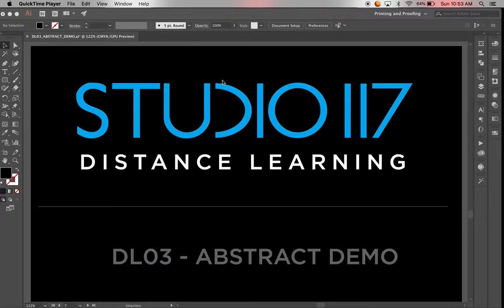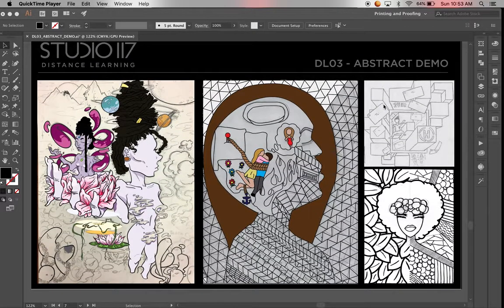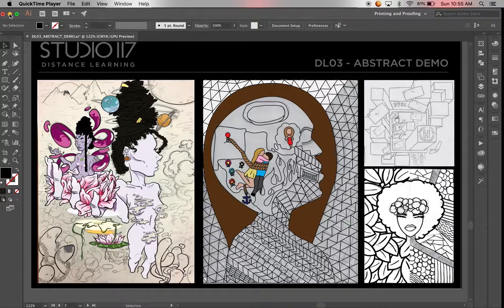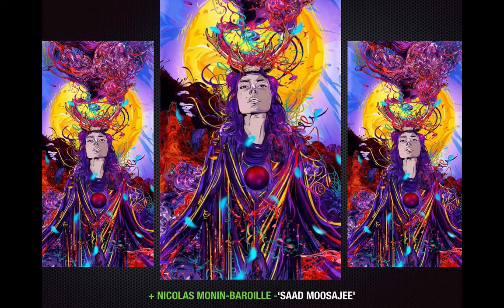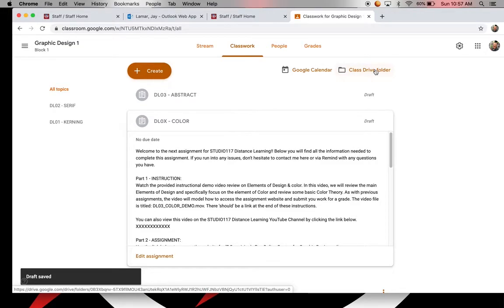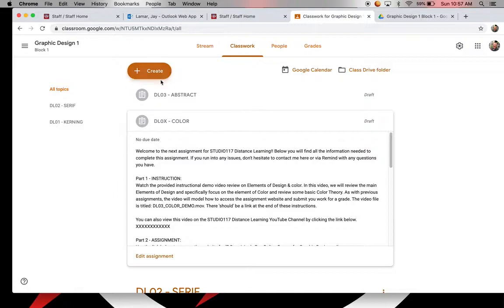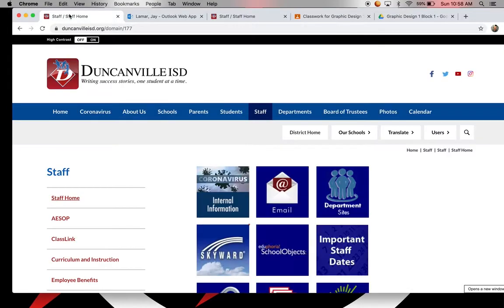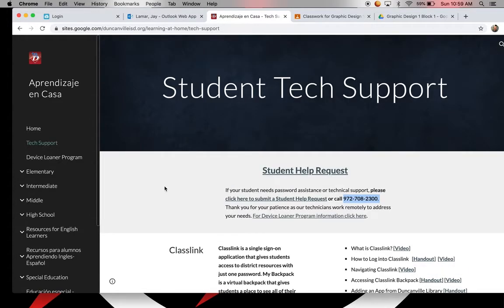DL03 ABSTRACT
Welcome to the next assignment for STUDIO117 Distance Learning!! Below you will find all the information needed to complete this assignment.

Part 1 - INSTRUCTION:
Watch the provided instructional demo video review on Abstract Art & Surrealism. In this video, we will review the basic traits of artwork or illustration that is deemed abstract or surrealistic. As with previous assignments, the video will model how to access the assignment website and submit you work for a grade. The video file is titled: DL03_ABSTRACT_DEMO.mov. There 'should' be a link at the end of these instructions.

You can also view this video in the STUDIO117 Distance Learning Google Classroom where I have also included a PDF my Keynote Presentation slides from my lecture that launched our Abstract Wacom Illustration project earlier this semester.

Part 2 - ASSIGNMENT:
Just as we did on our Wacom Tablet assignment prior to Spring Break, I want you to pick a song or even an, entire album by one of your favorite musical artists and Illustrate the musical and lyrical concepts in an abstract and/or surrealistic style. The drawing needs to be drawn in your sketchbook, but if you don't have access to your sketchbook, or never acquired one, feel free to do your illustration on any material you have access to.

Remember, the main difference between Abstract and Surrealism is that Surrealism IS rooted in some sort of reality but it's just exaggerated or altered... Abstract art can be rooted in reality, but it doesn't have to be. Basically, when we blend the two styles together... ANYTHING GOES! Make sure you utilize all of the available space... basically, fill the entire page. Also, create a sense of depth by utilizing the foreground, mid-ground and background. Size the elements of your drawing accordingly to create a true sense of depth. I show examples of this in the demo video. The main goal here is for you to have fun, take a break from technology, and get creative!

Part 3 - DELIVERABLE:
To receive credit for this assignment, simply take a pic or a screenshot of your drawing and upload it into the Class Drive folder for a grade NO LATER THAN 3pm FRIDAY, APRIL 17. If possible, rename your screenshot file as follows: 'LastName_FirstInitial_ABSTRACT. The instructional video will go over these steps as well. Most importantly, have fun!

You will receive two grades for this assignment 1) a daily grade (weighted at 60%) for logging in and reviewing the materials. 2) a test grade (weighted at 40%) for uploading a screenshot of a well-developed illustration.

PS. Just a quick reminder about cheating... there's a good chance I will catch you if you try to steal someone else's screenshot. First and foremost... I have a photographic memory. Secondly, I'm going to cross reference creation/modification dates & times with files sizes, as well as, preview icons. When an anomaly is discovered... I'll dig deeper. If you get caught, you and the person you stole from will both receive zeros for all grades associated with this unit. With that said... do your best and then try again and see if you can do even better!